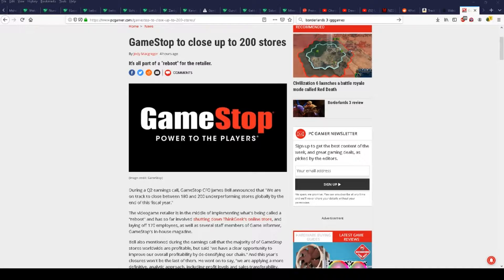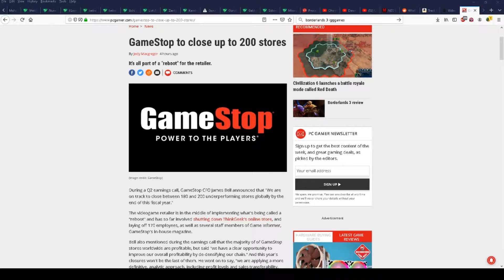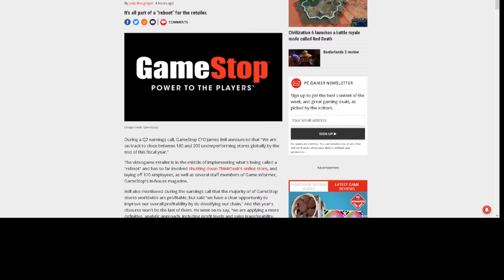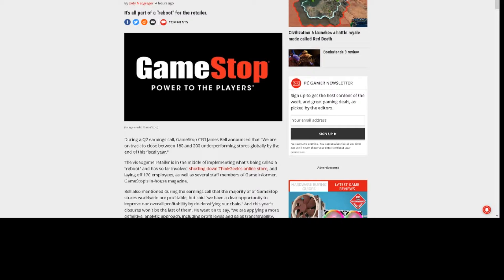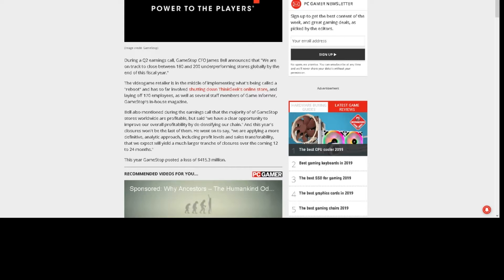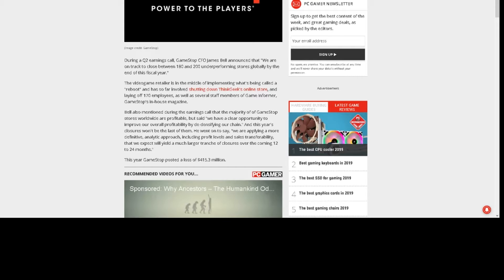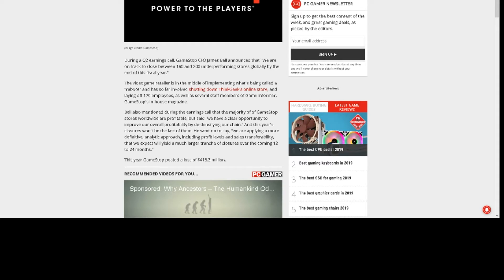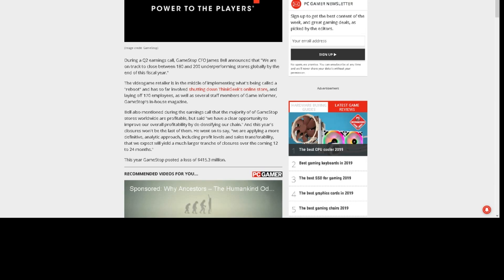Gamestop Closing 200 Stores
It's About time They are closer to driving themselves into the stone age. P.S: I shopped at gamestop BTW.